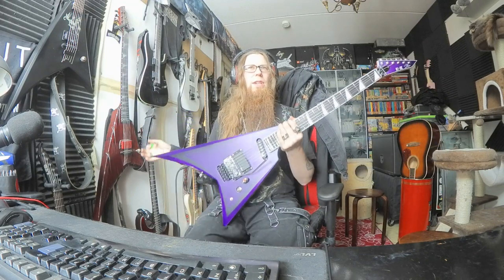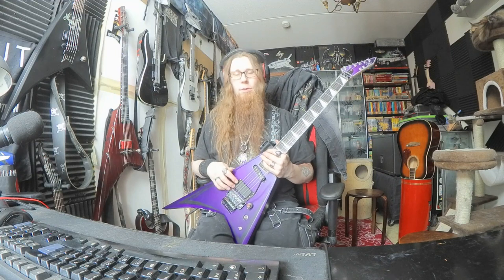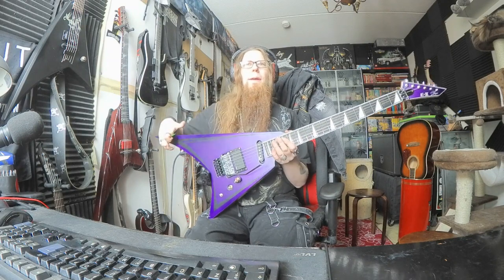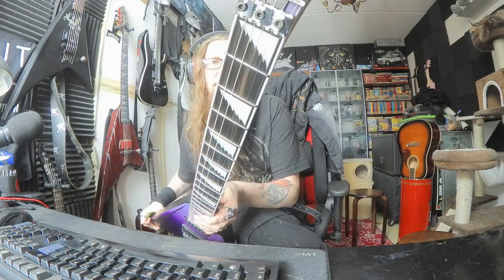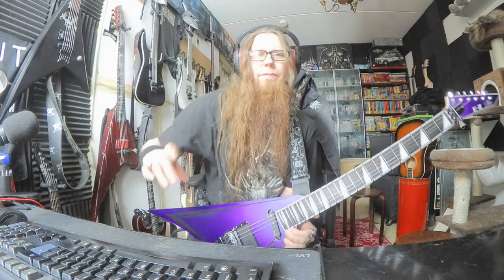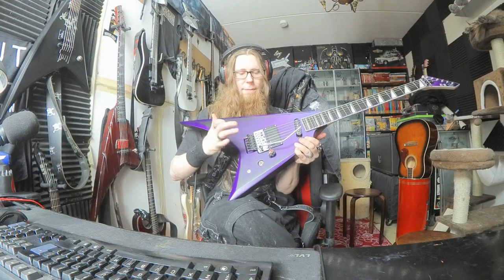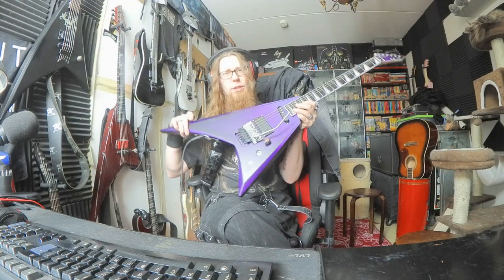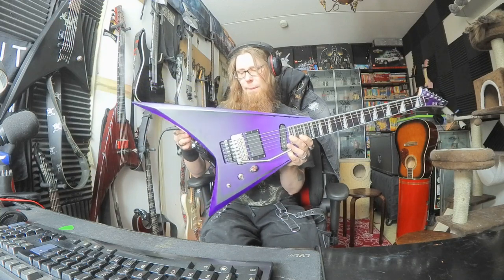ESP E-II Alexi Laiho RIPPED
Let´s take a look on this sexy beast guitar!!!

Finally got one so let´s take a look!!!